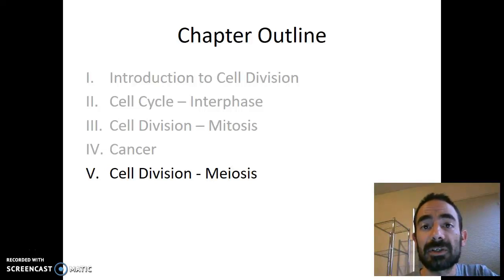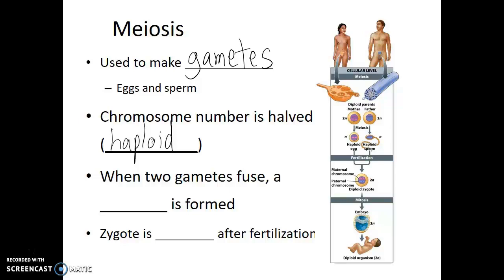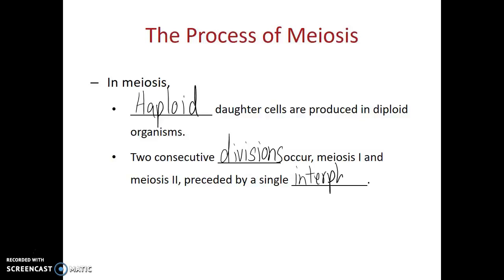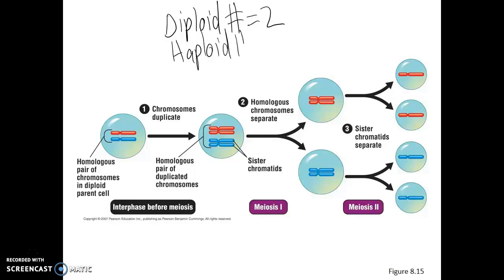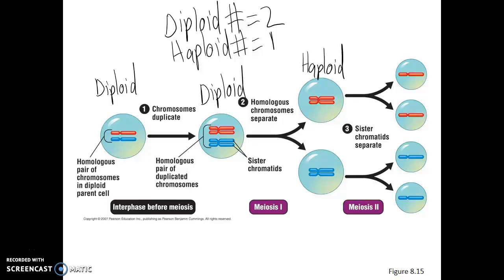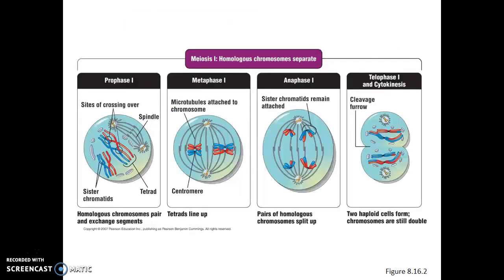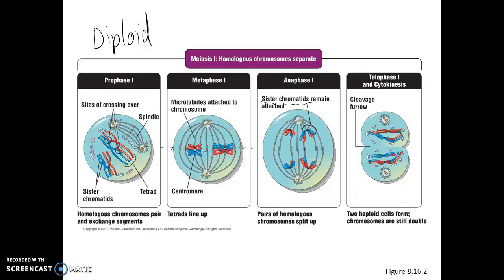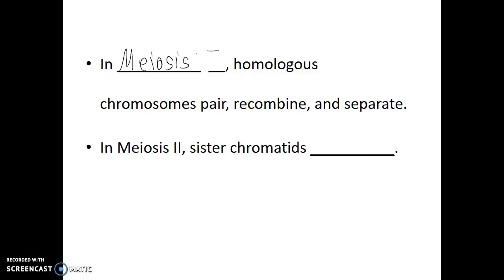Divisions of Meiosis – 6.5 – Biol 189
The purpose of this video is to introduce the viewer to the process and reason for Meiosis and gamete formation. Blank Lecture Notes available in three formats